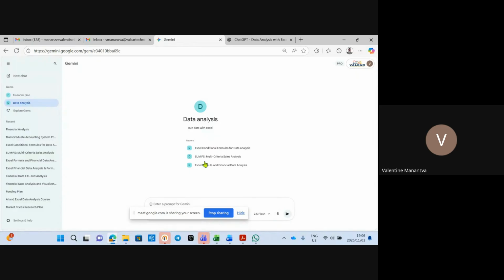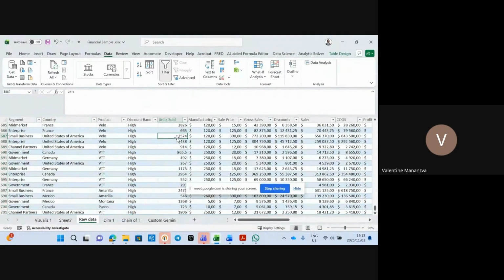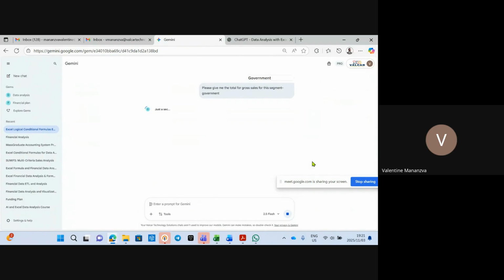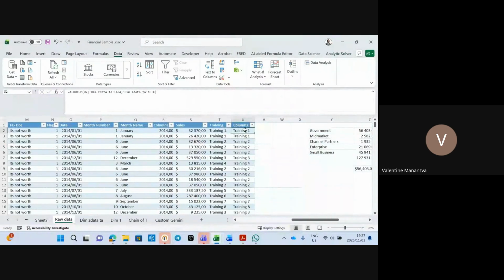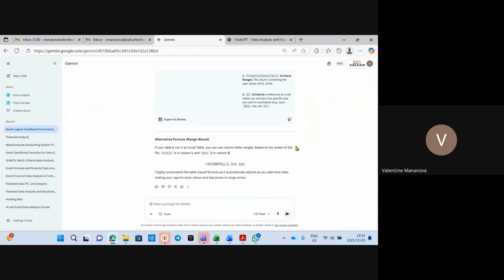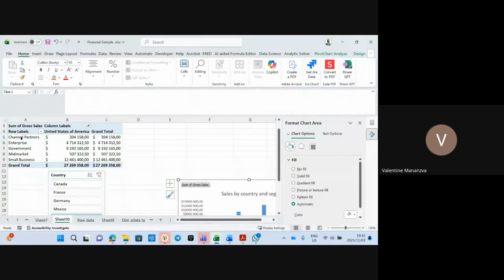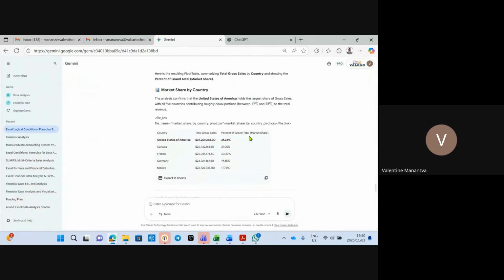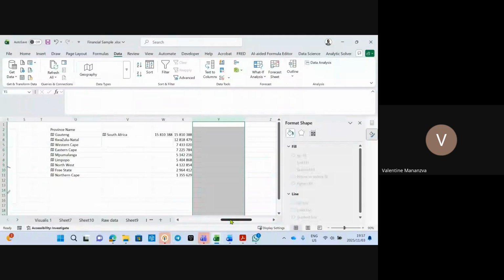Data Analysis with Excel & AI 2025 11 03 18 38 SAST Recording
Data Analysis using Excel and AI